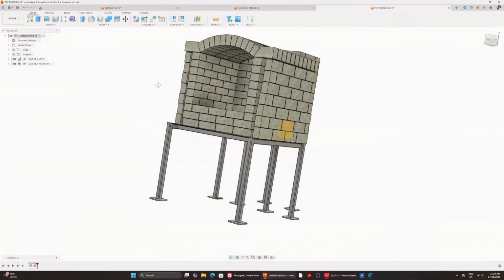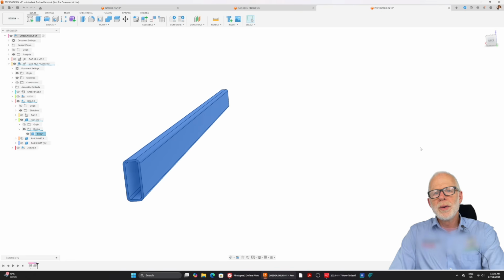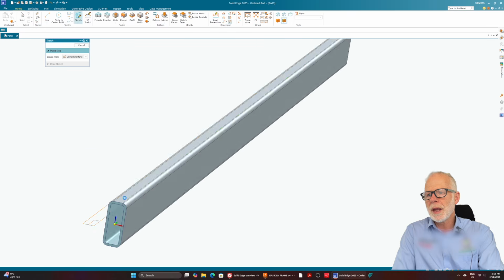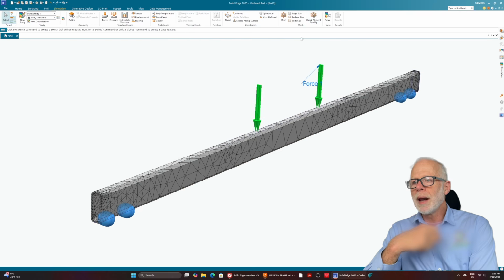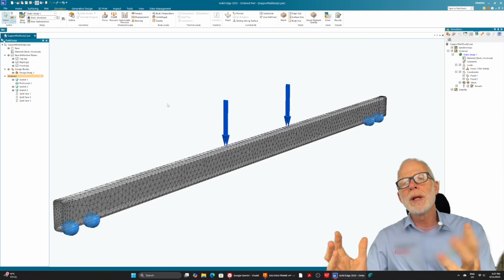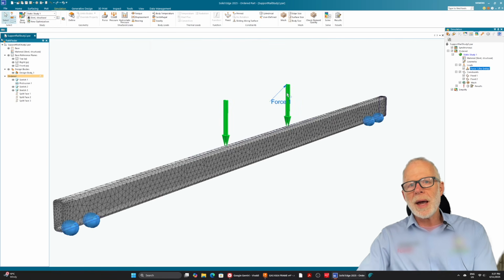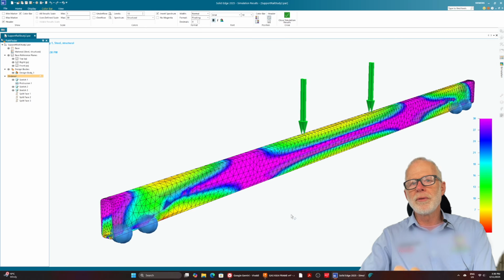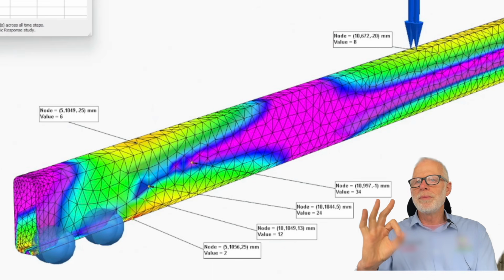Virtual Prototype | Linear Static Analysis for hobbyists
This demonstration gives a basic introduction to the simplest engineering simulation - Linear Static Analysis using the free version of Solid Edge. I step you through pre-processing, processing and post-processing to answer one question about my hobby project, a pottery kiln design.

If you'd like to collect the weekly Click-By-Click tutorials I give away weekly with my Newsletter sign up